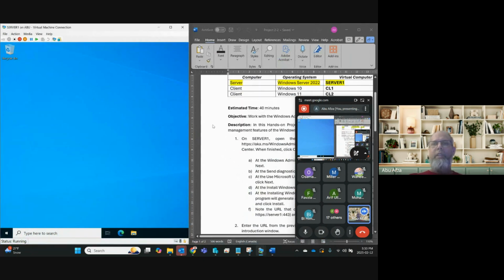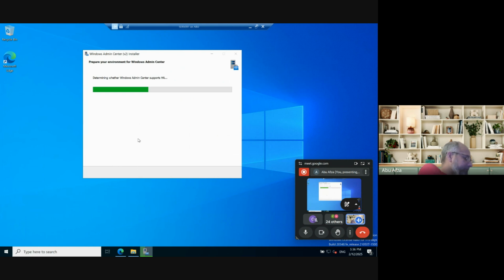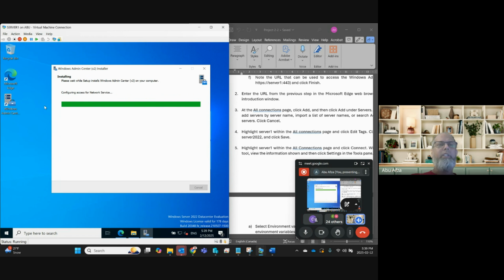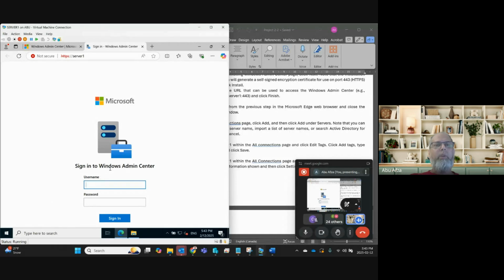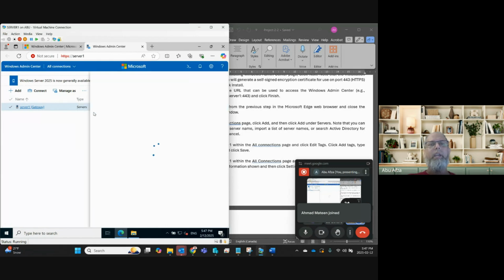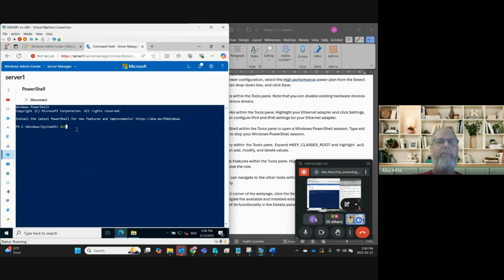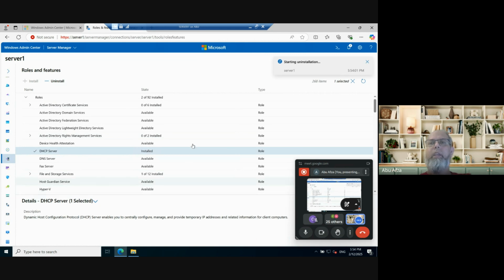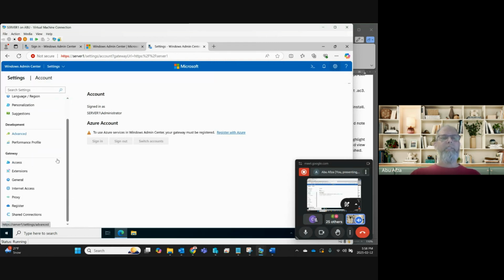3. Install Windows Admin Center (WAC) on Windows Server 2022